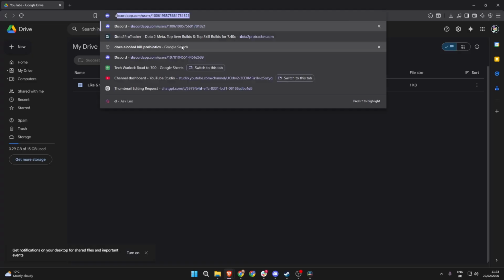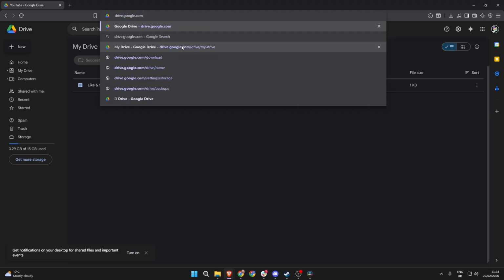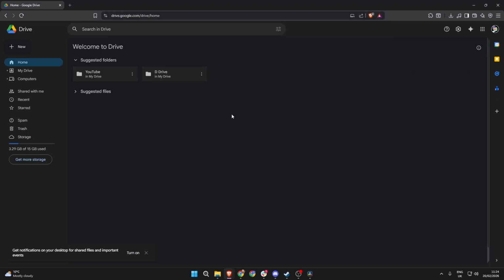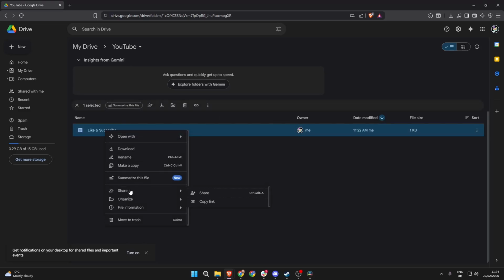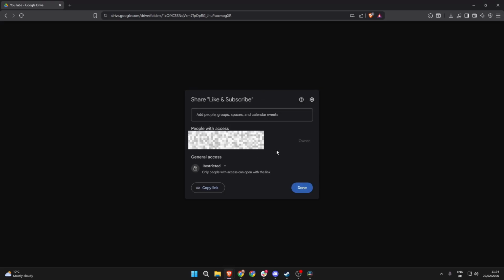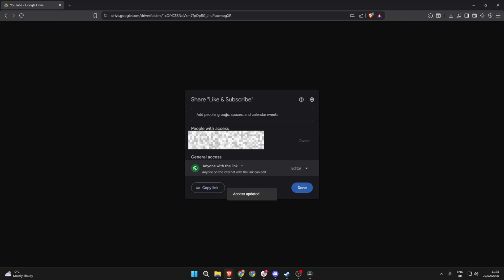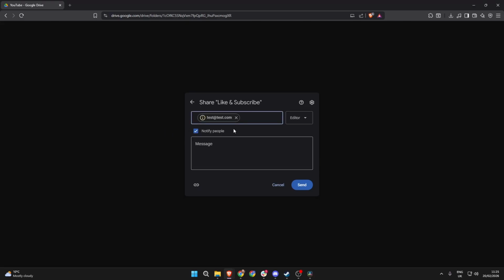How to Give Someone Access to a Google Drive Link (Tutorial)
I show how to give someone access to a Google Drive link by adjusting sharing settings and managing permissions correctly. This guide explains how to generate a shareable link, choose between view, comment, or edit access, and securely share files or folders from both desktop and mobile. Follow these steps to make sure the right people can access your Google Drive content without errors or permission issues.